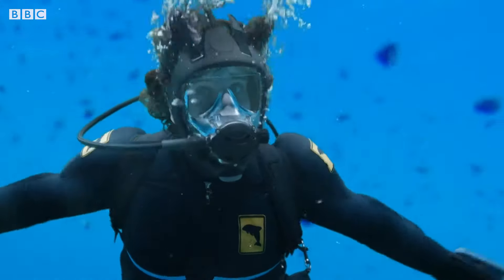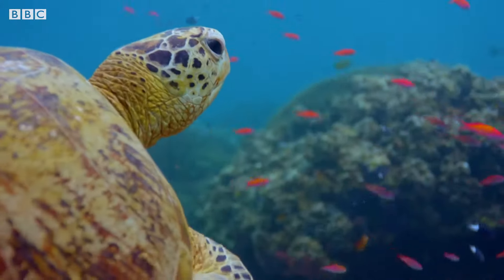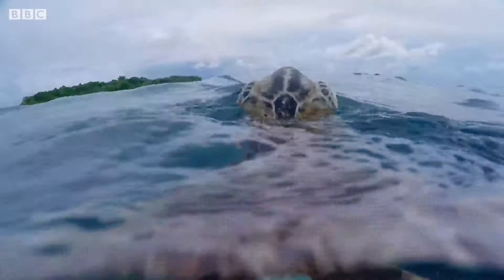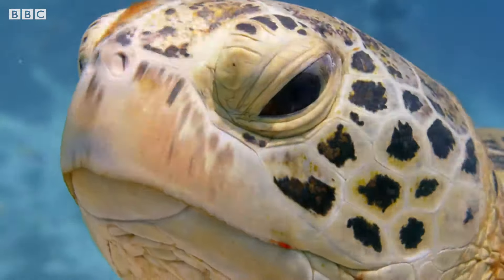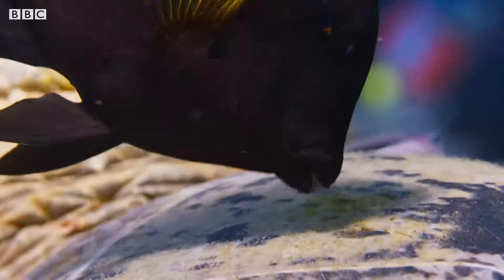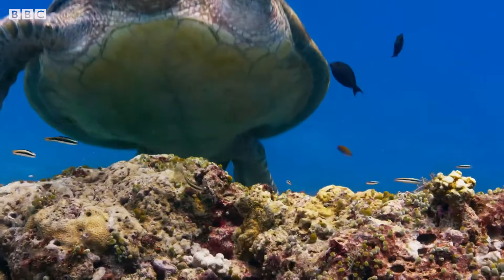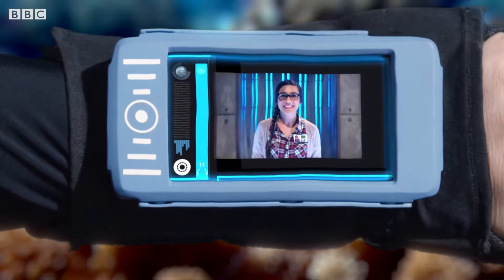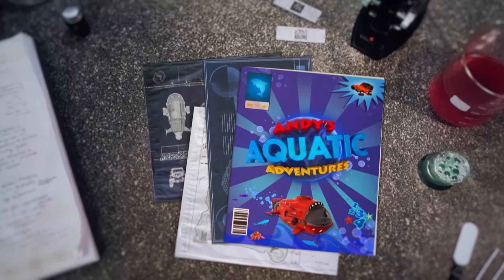Andy and the Green Sea Turtles | Aquatic Adventures | Andy's Amazing Adventures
🌿 Andy heads to the coast of Borneo to find out how green sea turtles keep their shells clean.